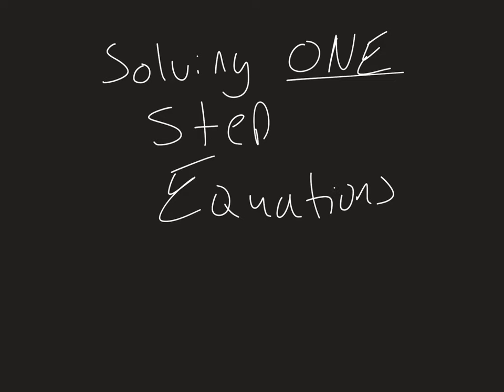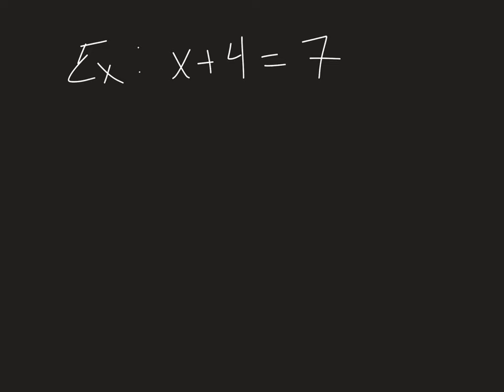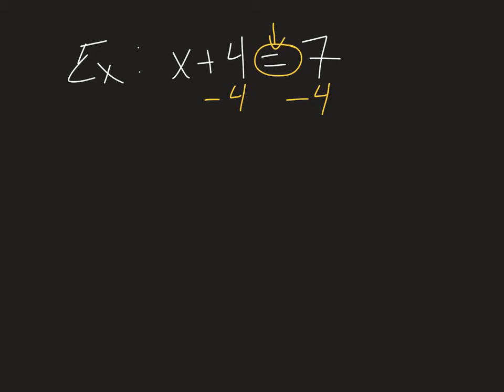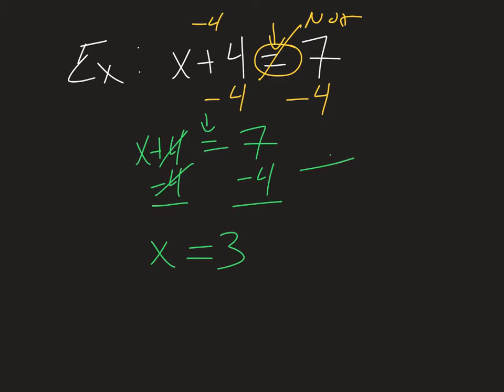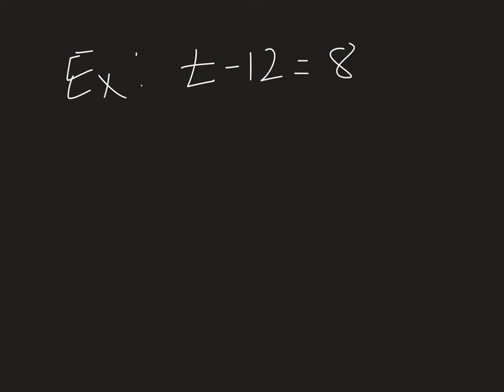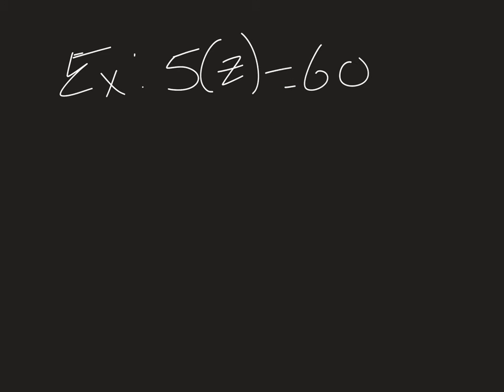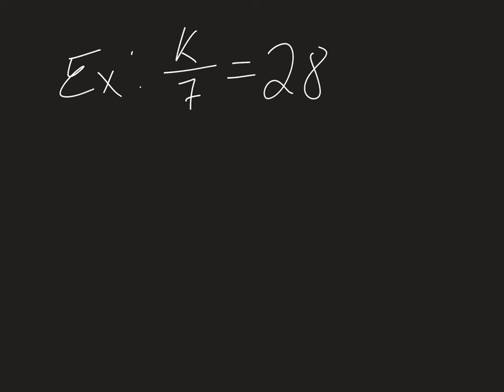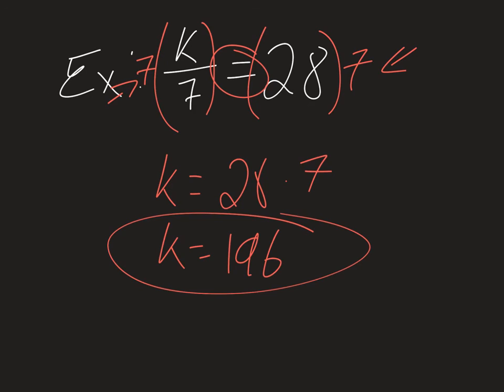Solving one step equations